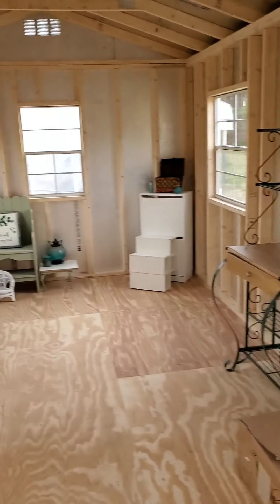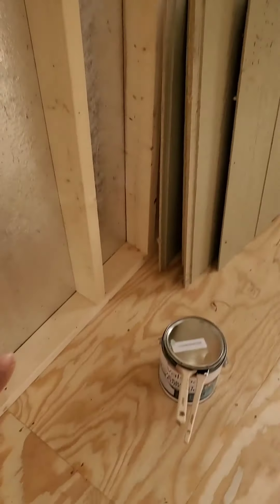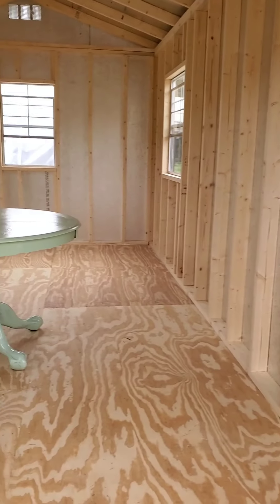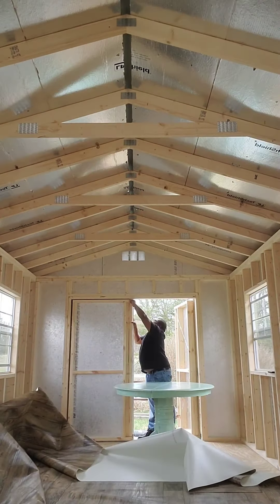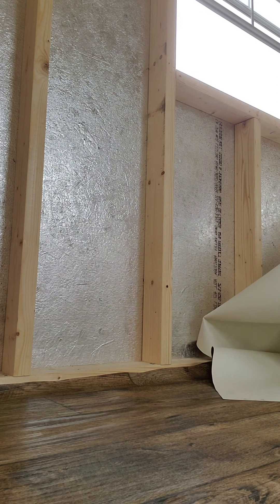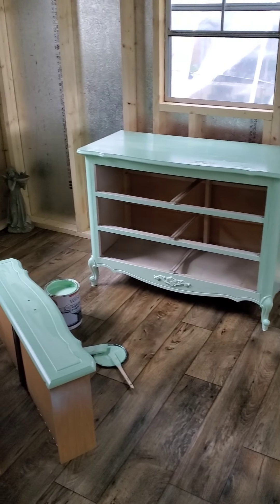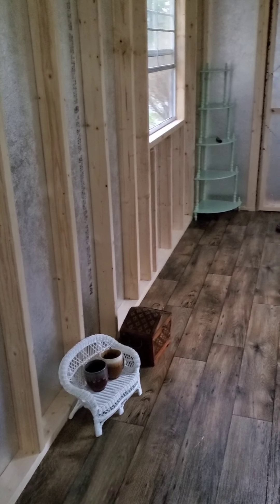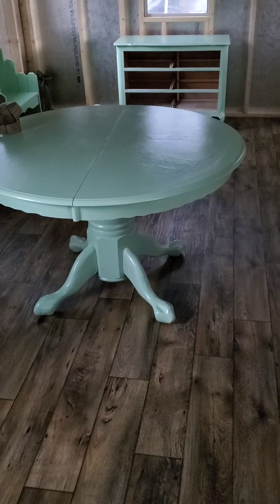She Shed Updates: Windows, Floors, Fixtures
If youd like to be a blessing to me, my homeschool or my homestead you can donate!!!

$ethnicgreenliving

Grace Filled
Grace Filled Gardens
Grace Filled Homeschool

Grace Filled Gardens